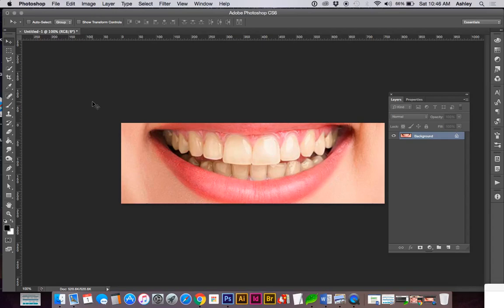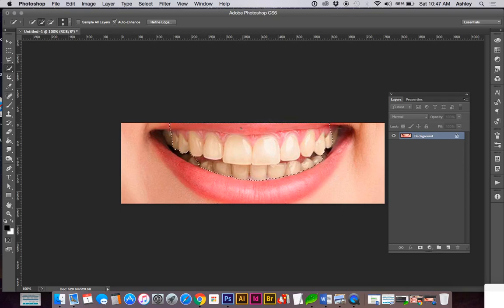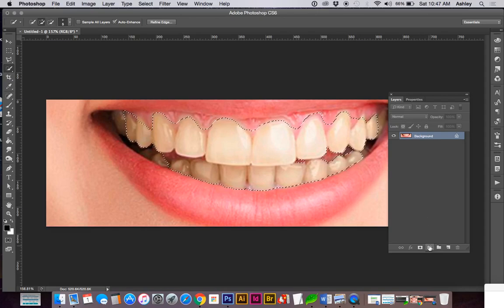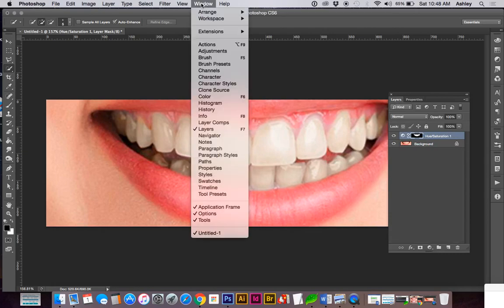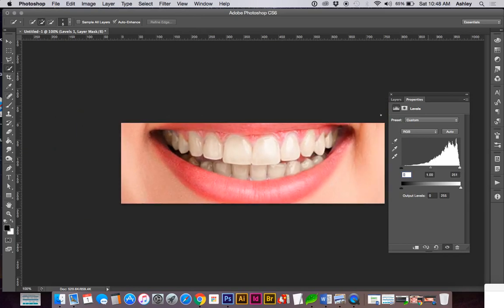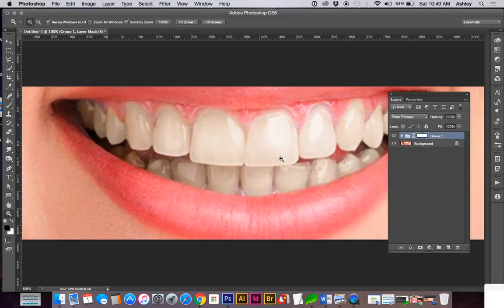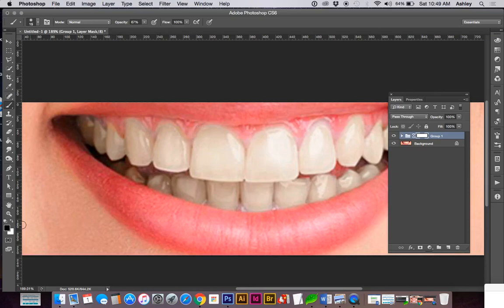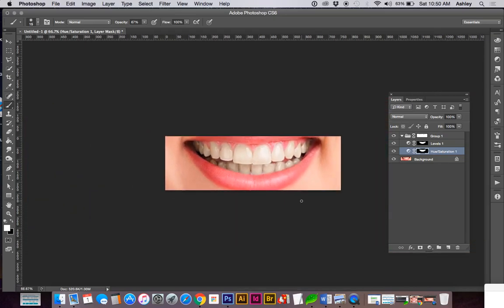Quickly Whiten Teeth in Adobe Photoshop